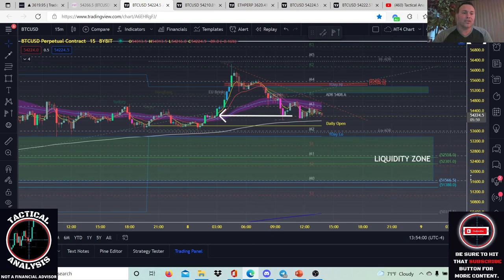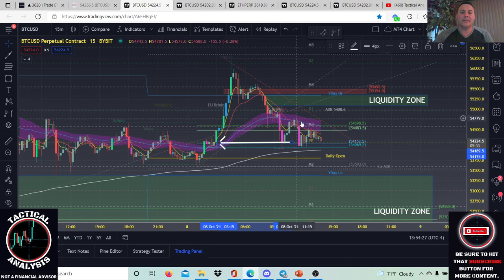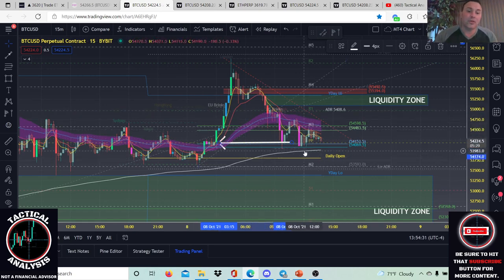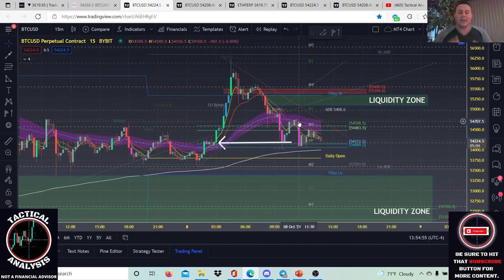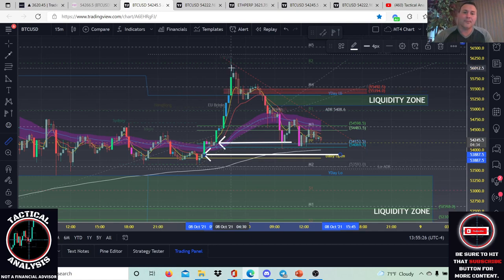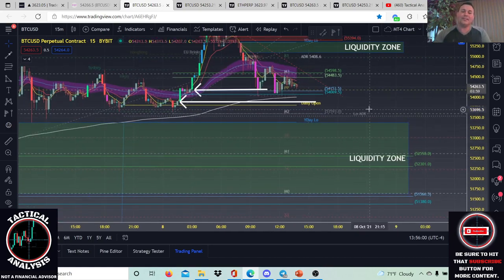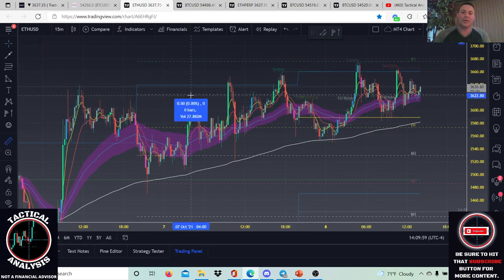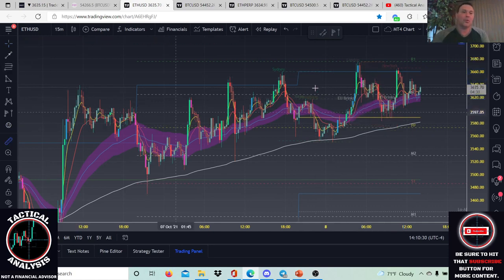vector candle recovery